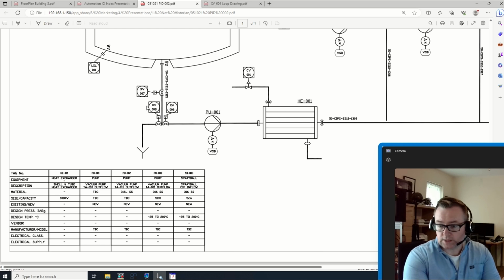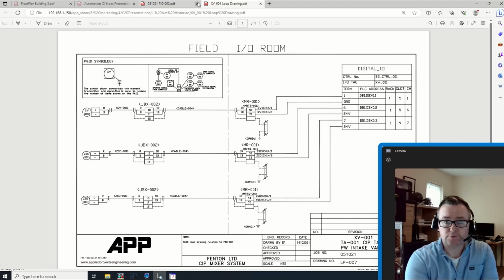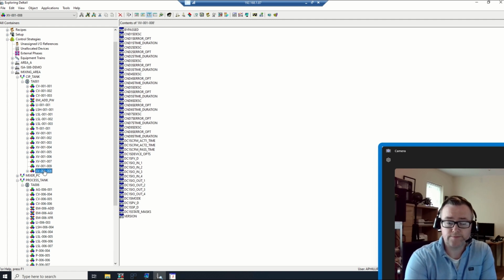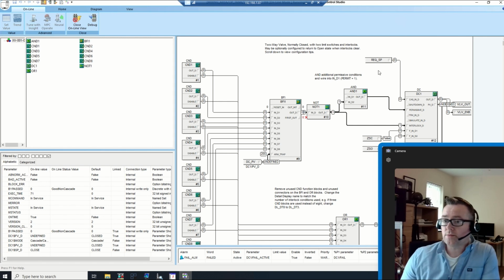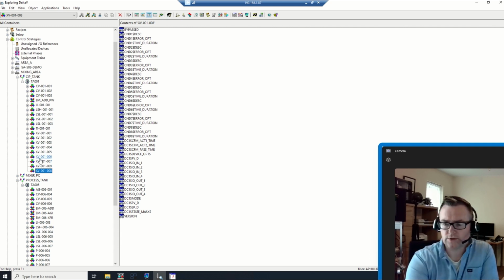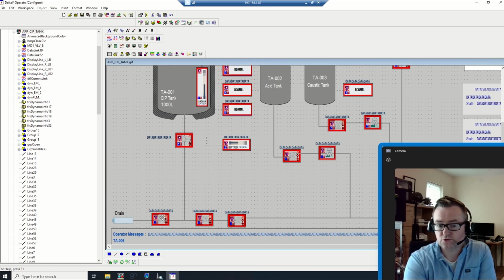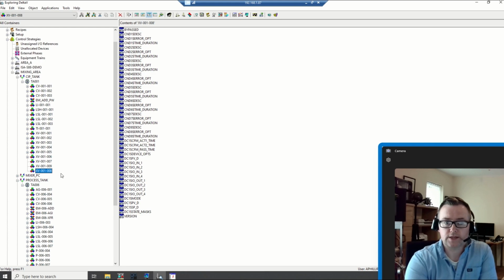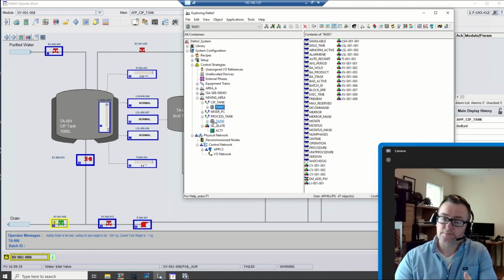DeltaV Clean in Place - Valve Control Module - Part 2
This video covers the initial steps to creating an instrument based on a P&ID in a DeltaV system. A normally closed valve is used as an example with 2 open - closed feedbacks. This forms the basis of IO creation with the next video focusing on the programming required to control the IO.